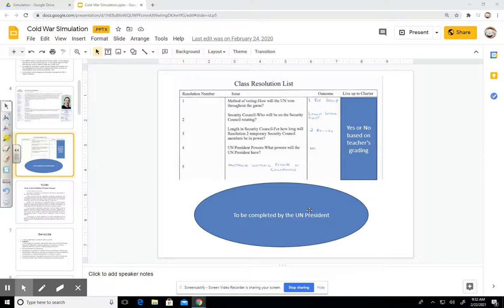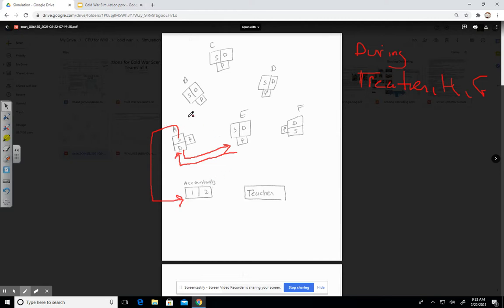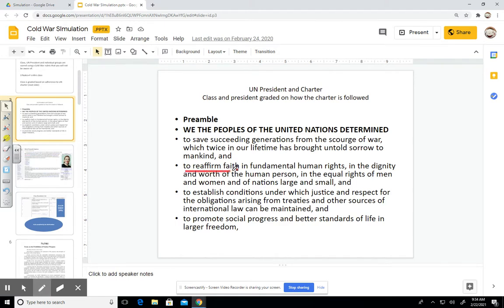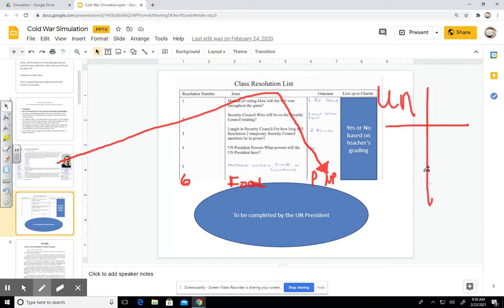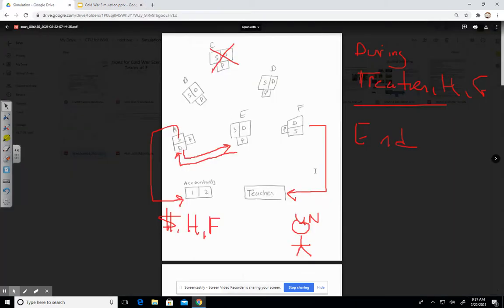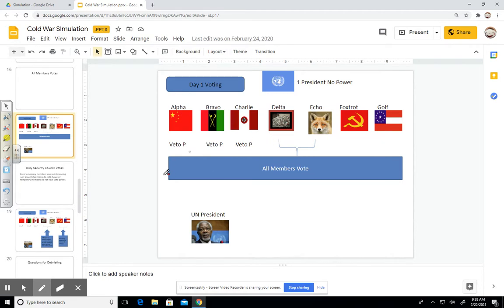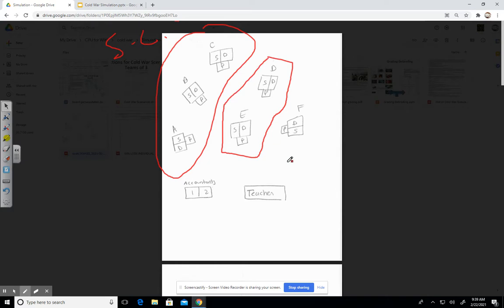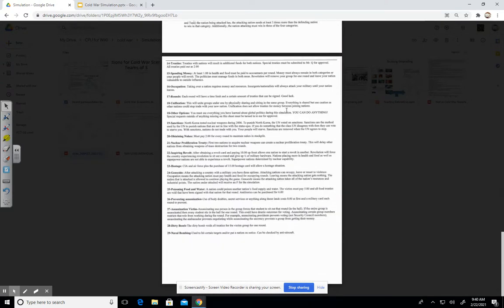Cold War Simulation UN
High school simulation for the Cold War